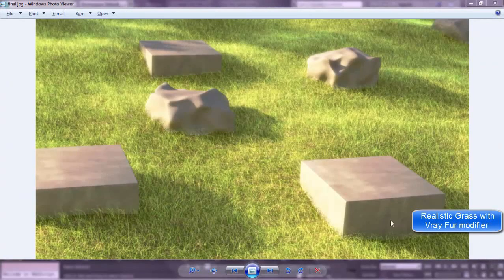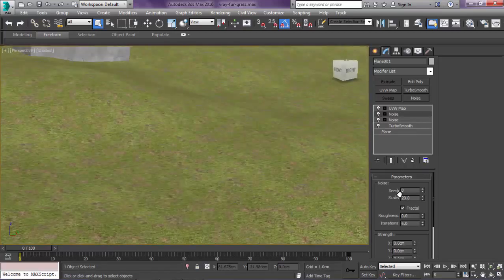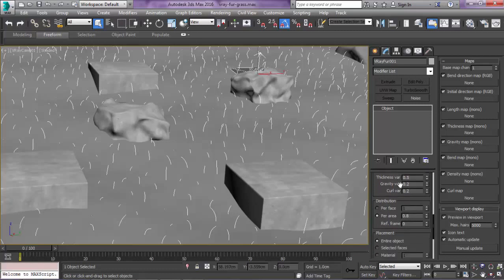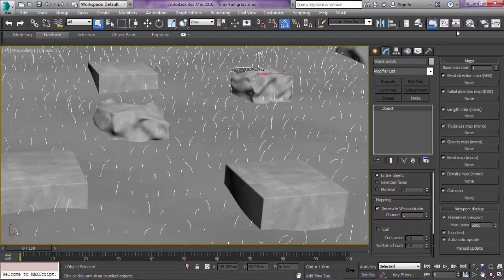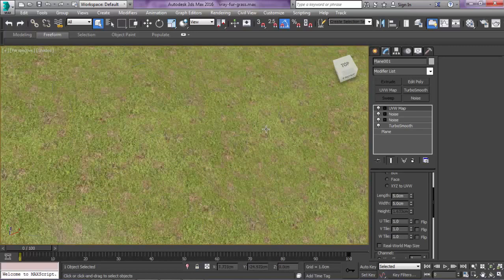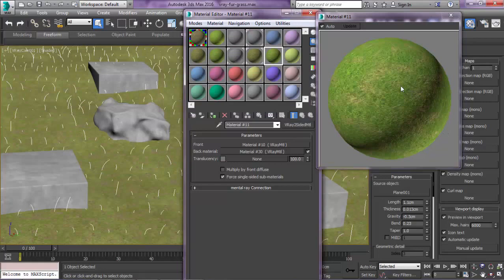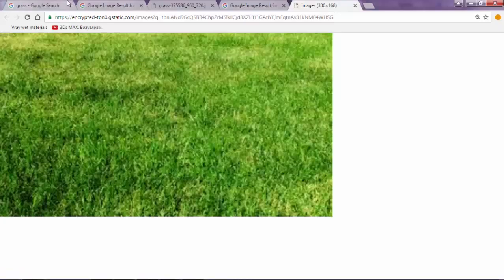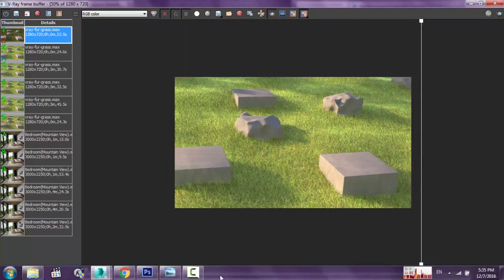Realistic Grass in 3ds max + Vray fur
Welcome to this video tutorial on how to create a realistic
Grass scene with Vray Fur modifier in 3ds Max 2016